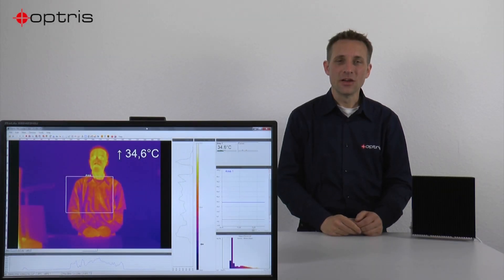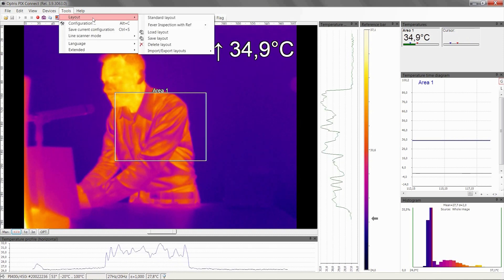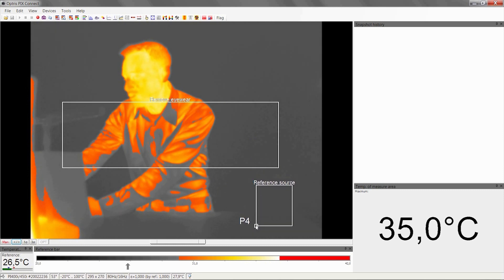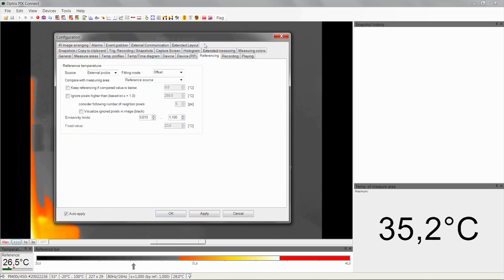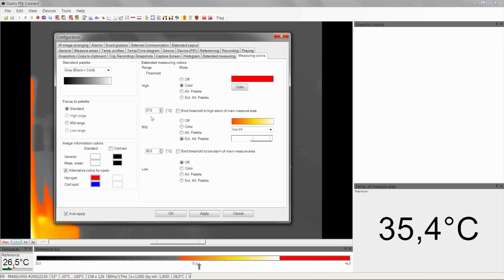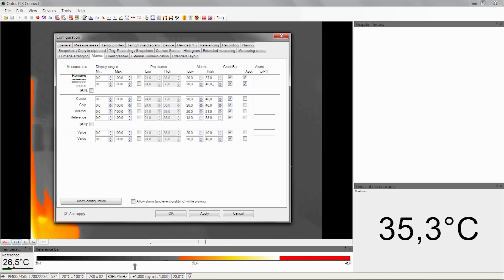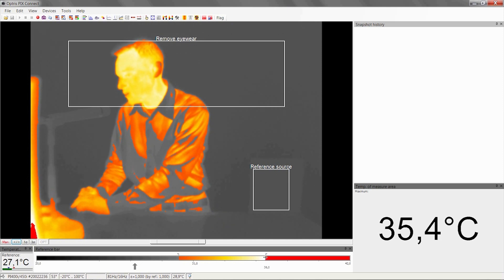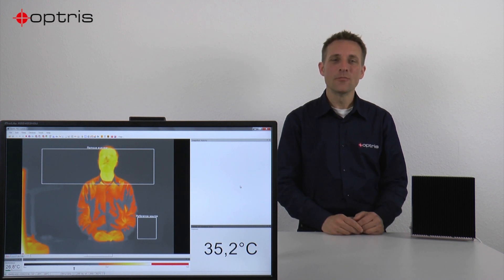Optris: A Guide to Fever Detection with PIX Connect and the BR20 Ambient Radiator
This video is a detailed guide on how to configure the Optris PIX Connect software for fever detection using the BR 20 ambient radiator and a PI camera.

In this tutorial, you will learn how to:

Load the Layout: How to load the "fever inspection with reference" layout in the PIX Connect software.

Position Measurement Areas: The correct way to position the measurement areas on the ambient radiator (for the reference source) and on a person's skin (for temperature measurement).

Configure Alarms: How to define alarm settings, set different colors for specific temperature ranges (e.g., red for temperatures above 37°C), and link these thresholds to the alarm settings.

Automate Snapshots: The video explains how to activate automatic snapshots that save an image every time an alarm is triggered.

Monitor System Status: The software will display a red alarm if there is any interruption between the camera and the radiator, ensuring the system is always working correctly.

This video is an essential resource for anyone who needs to set up a reliable and accurate fever detection system.